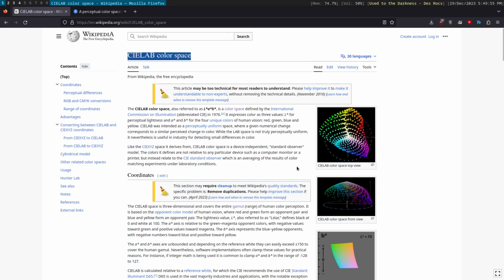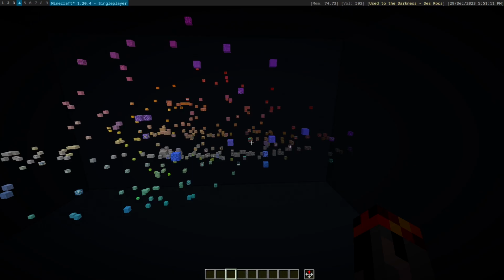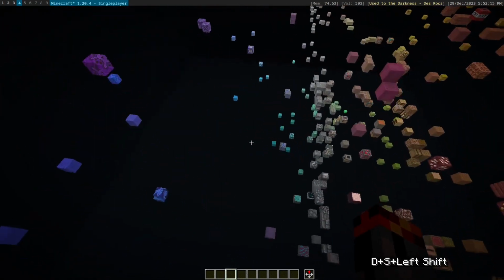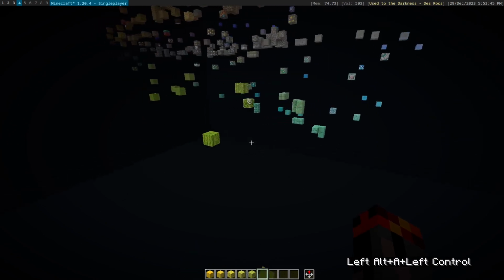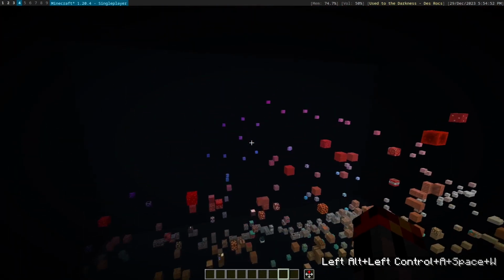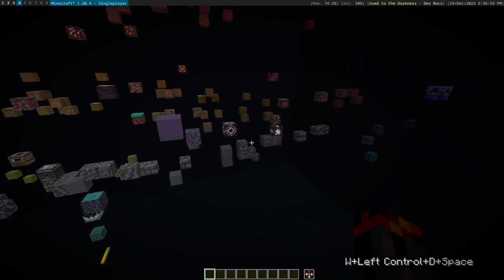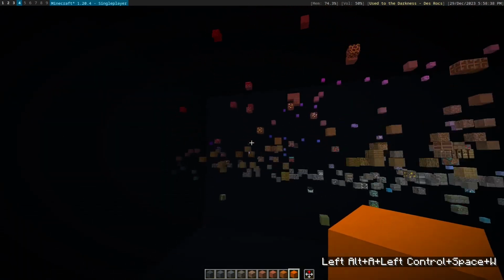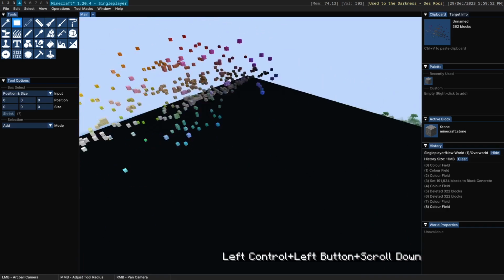Create Minecraft block palettes with CIELAB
Similar video done by Gneiss Name, but with RGB/HSL/HSV instead of a perceptual colour space like CIELAB